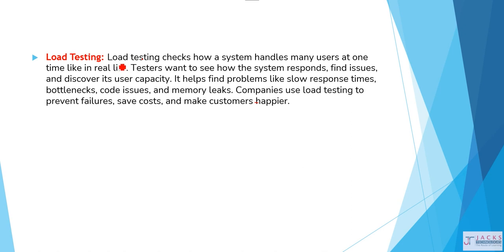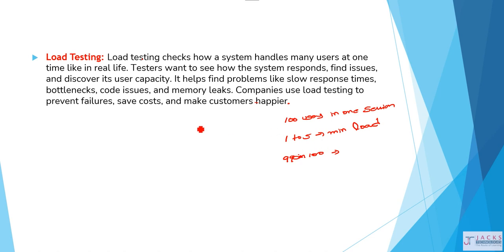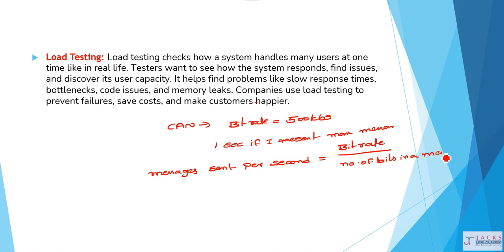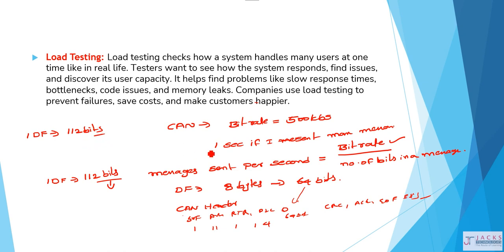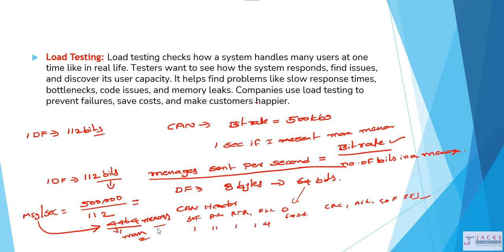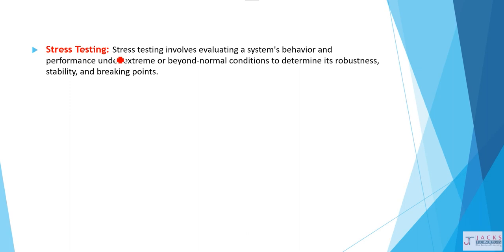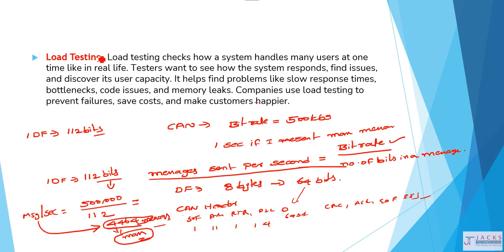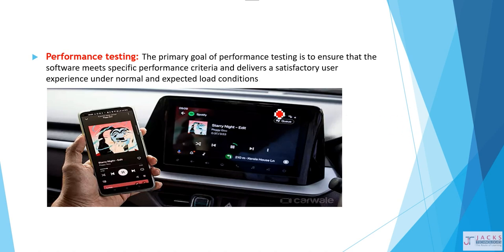Testing Techniques part 3||Automotive Examples||Load Testing||Stress Testing||Performance Testing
Complete Understanding of V model System Testing Techniques || Load Testing || Stress Testing || Performance Testing